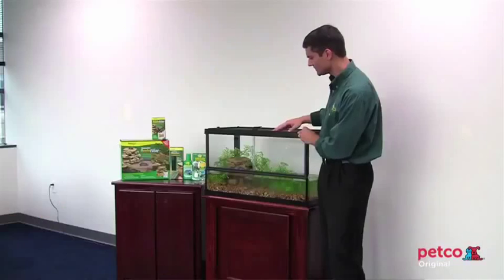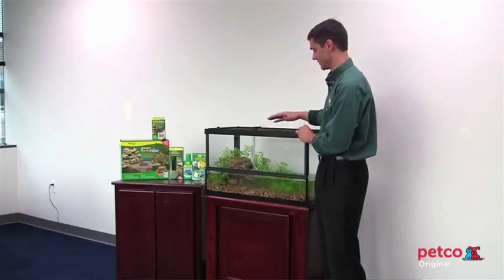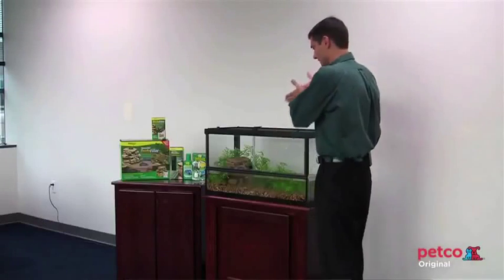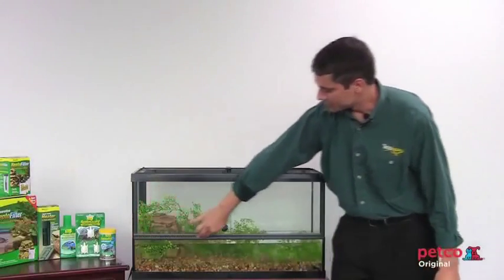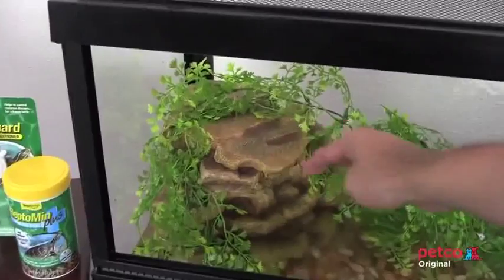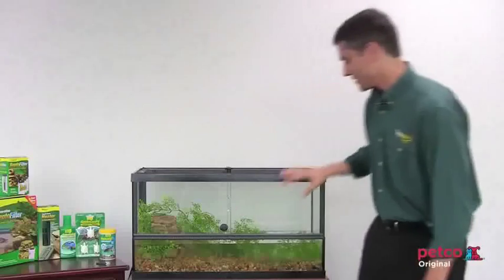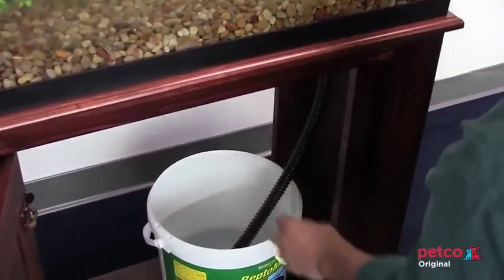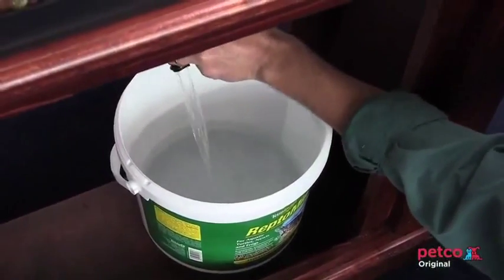Deluxe ReptoHabitat by TetraFauna - A Petco Product Feature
Designed in cooperation with Ron Tremper, world-renowned reptile breeder, the Deluxe Sliding Door ReptoHabitats are innovative, premium environments for reptiles and amphibians!

The Power of Together